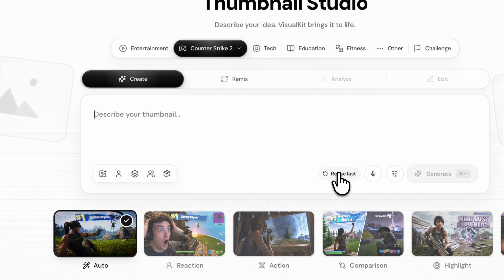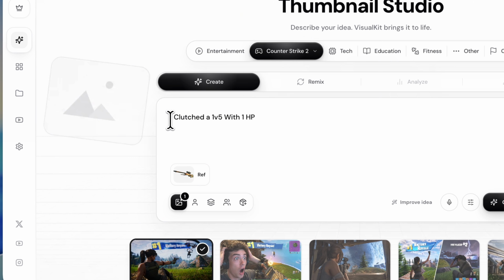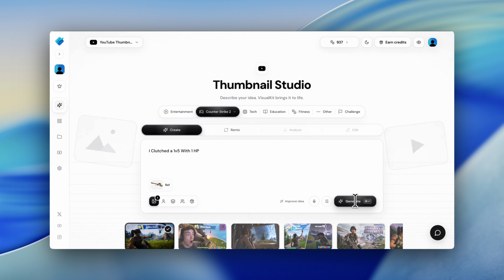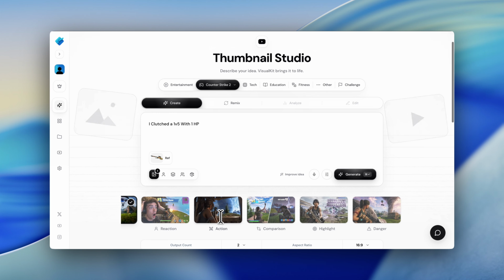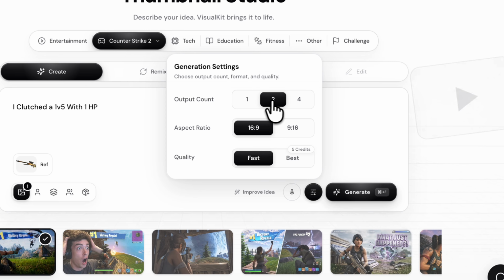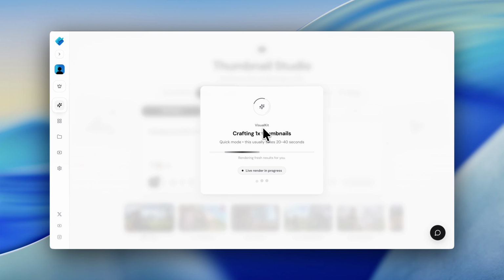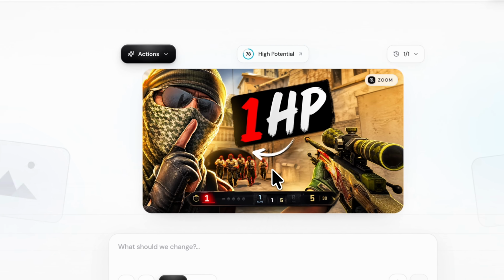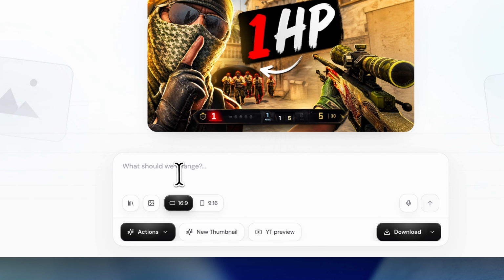How to Make VIRAL CS2 Thumbnails in 2026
Want to make better CS2 thumbnails?

In this video, I show you how to create clickable Counter-Strike 2 thumbnails in VisualKit — without Photoshop, complicated editing, or spending hours designing.

I’ll show you how to choose CS2 as the category, write a simple thumbnail prompt, generate multiple thumbnail versions, and quickly edit the result.

If your CS2 clips are good but your thumbnails look like random screenshots, this will help you package your videos better and win more clicks.

Create thumbnails for CS2, Fortnite, Valorant, Warzone, FC26, 2K26, Minecraft, and more.

Learn how to make viral CS2 thumbnails in 2026 and boost your YouTube growth with our expert tips and tricks. Creating eye-catching thumbnails is crucial for any YouTuber, especially those playing popular games like Minecraft and Fortnite. In this video, we will show you how to use AI tools to create stunning thumbnails that will grab the attention of your audience and make them want to click on your video. Whether you're a seasoned pro or just starting out, our tutorial will cover everything you need to know to create viral thumbnails that will take your YouTube channel to the next level. From using AI to generate unique and captivating images to optimizing your thumbnails for maximum click-through rates, we've got you covered. If you're looking to grow your YouTube channel and increase your online presence, this video is a must-watch. You can even offer your thumbnail creation services on platforms like Fiverr and monetize your skills. By following our tips and using AI tools, you can create thumbnails that are made with AI and have a professional look, perfect for YouTube automation and growth. So, what are you waiting for? Watch this video now and start creating viral thumbnails that will make your YouTube channel stand out from the crowd. Our thumbnail tutorial is designed to be easy to follow and will have you creating amazing thumbnails in no time, whether you're a Minecraft guide creator or a Fortnite enthusiast. With our expertise and the power of AI, you can create thumbnails that will make your videos go viral and take your channel to new heights.